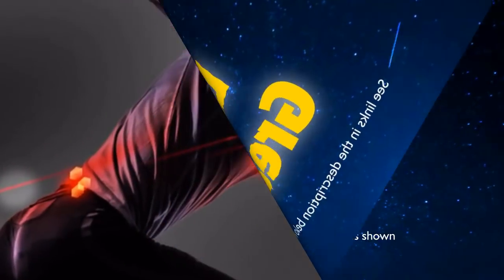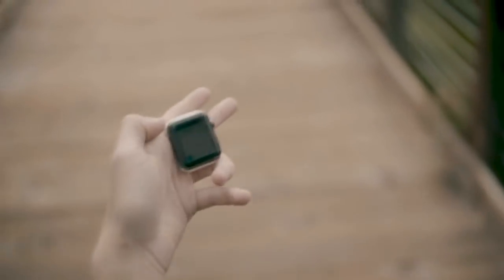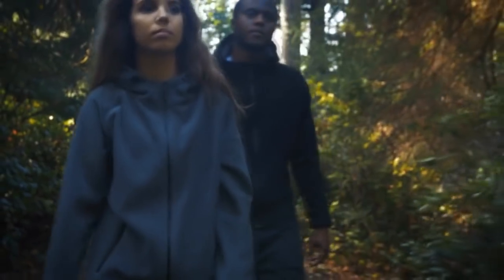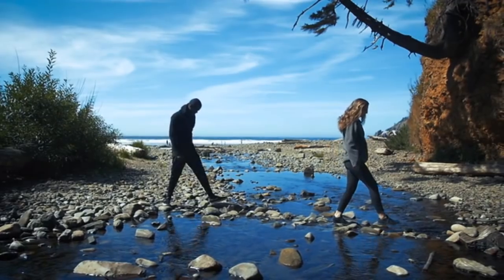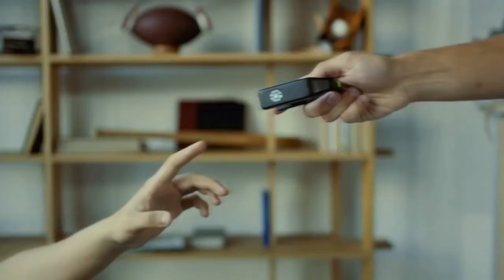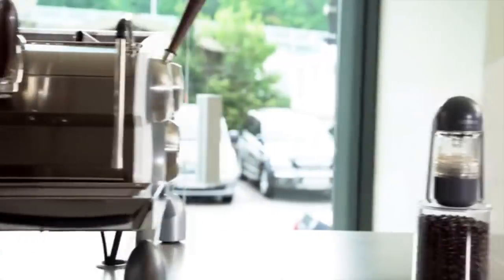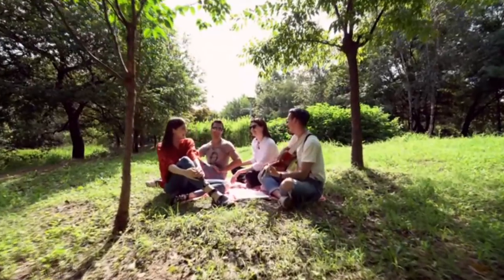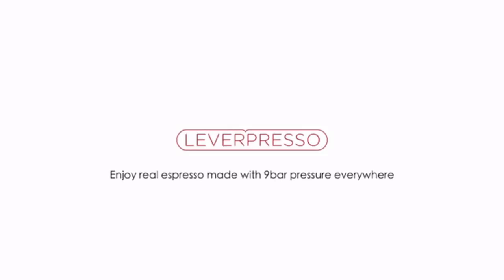Great Inventions, Gadgets and Technology!